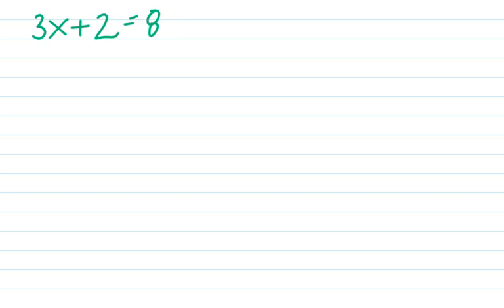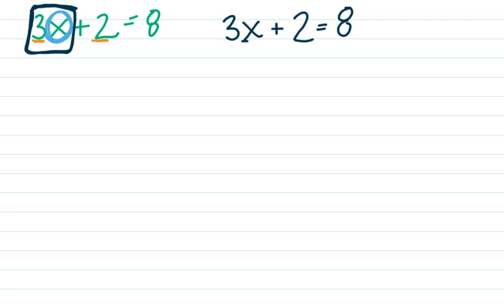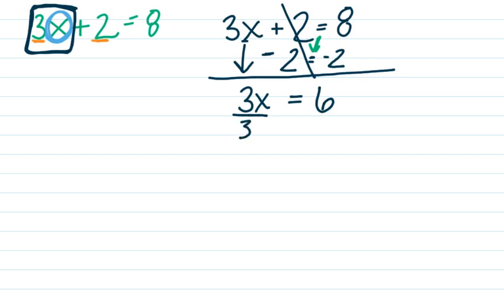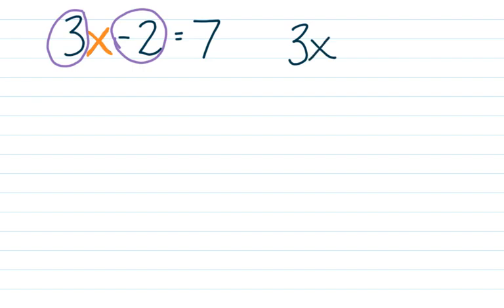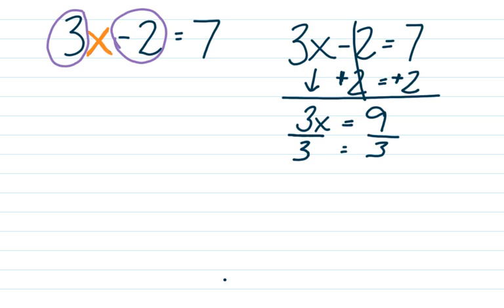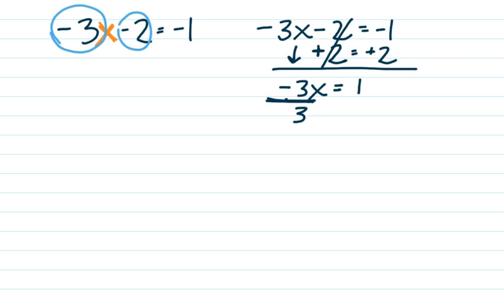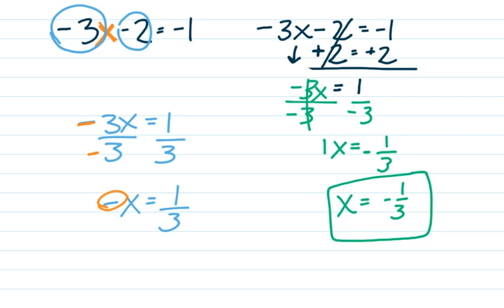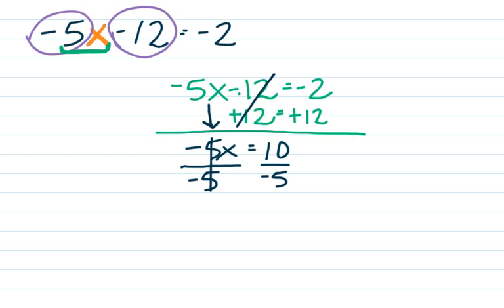Skill Review: Solving for a Variable (Isolating a Variable)